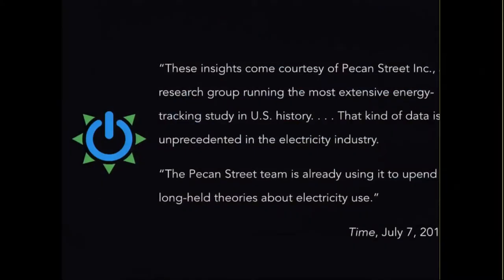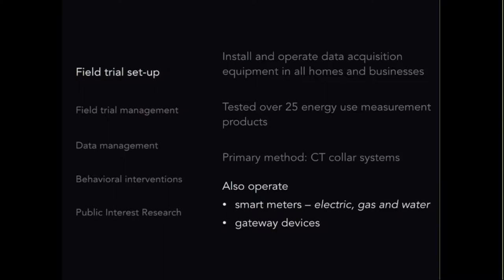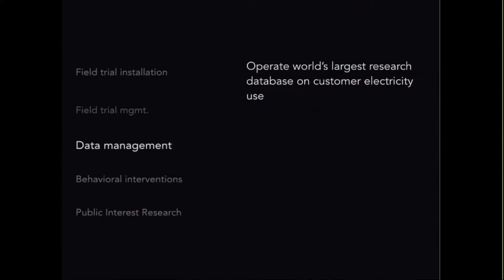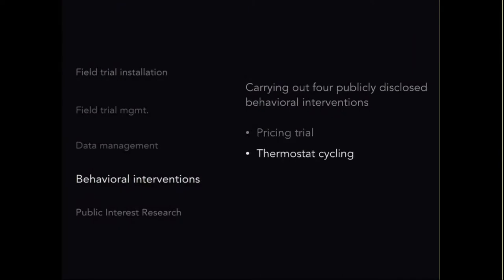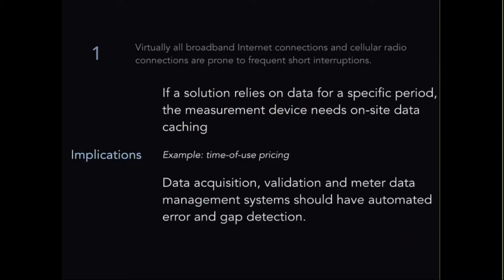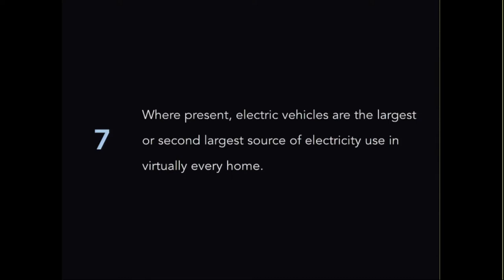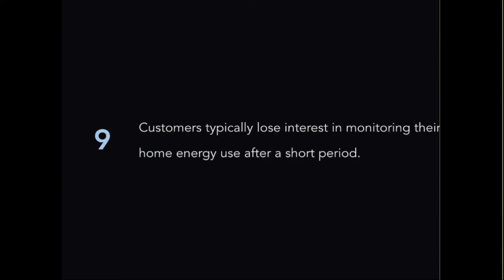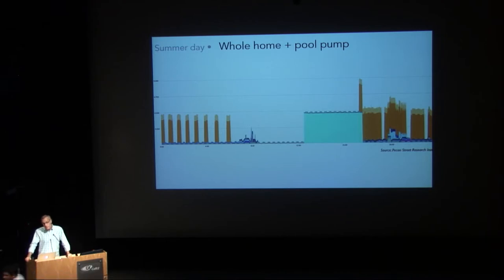Brewster McCracken- 11 Insights Made Possible by High Resolution Disaggregated Data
11 Insights Made Possible by High Resolution Disaggregated Data on Residential Electricity Use

2014 MPE Workshop on Data-aware Energy Use

A key mission of MPE is to increase the engagement of mathematics and mathematicians (researchers, teachers, students, and the public) with issues of planet Earth, and in particular creating a sustainable society and economic system.